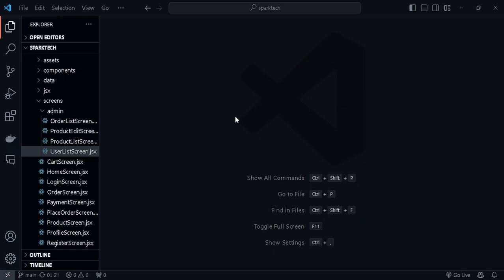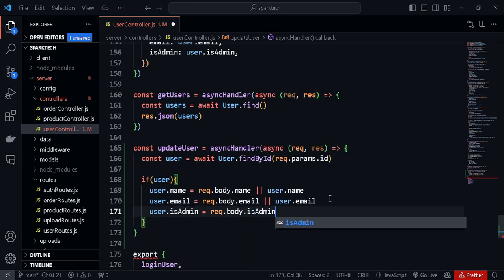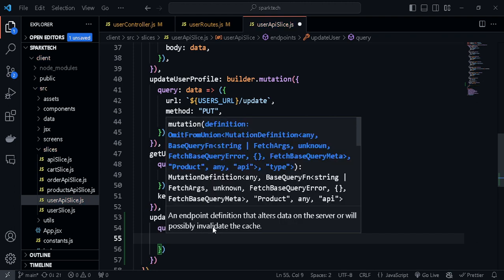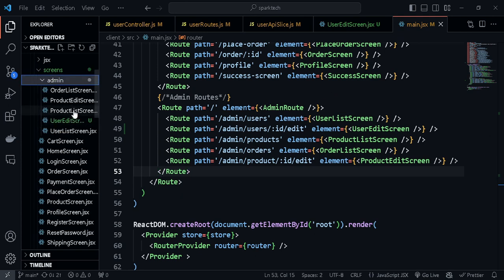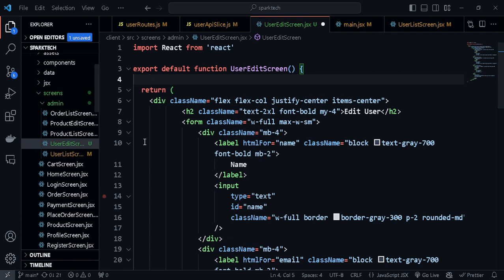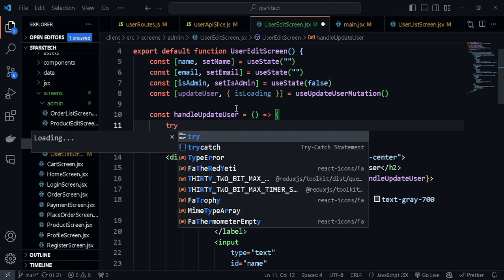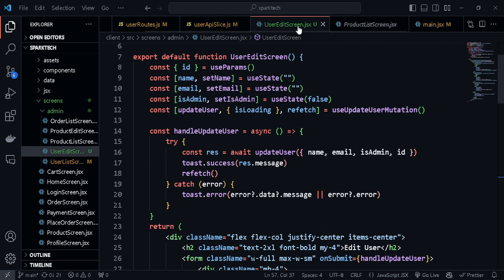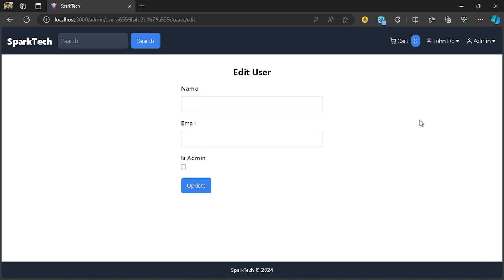Admin Control: Editing User Profiles with Role Management | MERN Stack E-Commerce From Scratch